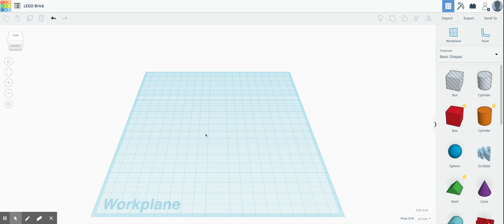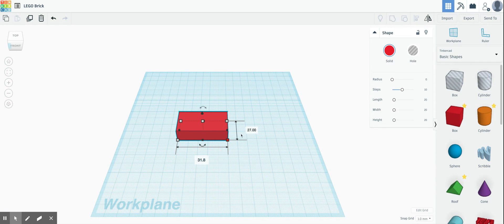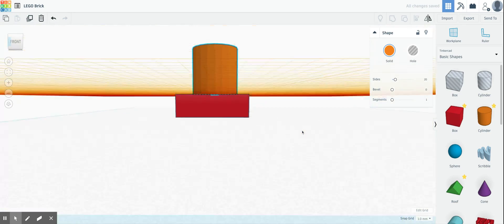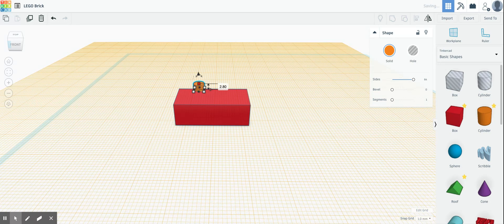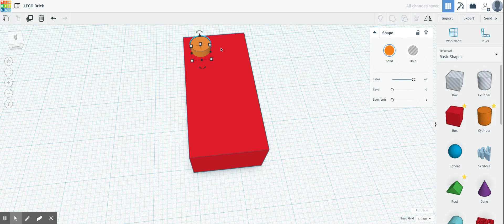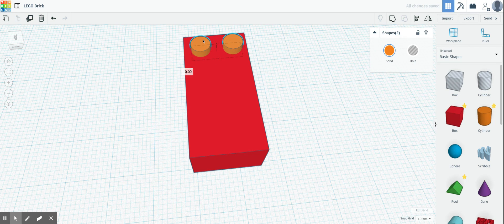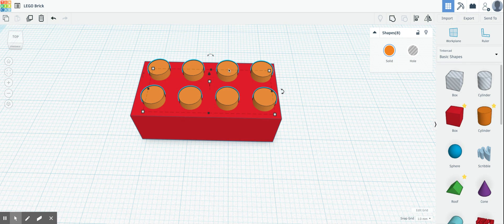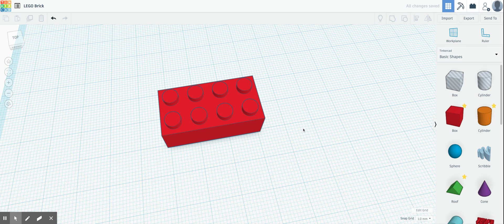Design a LEGO in Tinkercad: Part 1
This is a short tutorial for my students that shows how you can design a 3D model of a LEGO brick using Tinkercad. I used Screencastify, which has a 5 minute limit, so I created two videos. In this first video, I show how to model the top part of a LEGO brick in Tinkercad.

Here is a link to the image I used for the LEGO dimensions